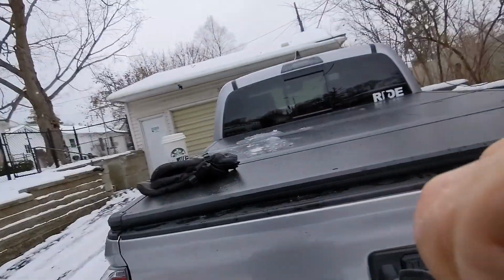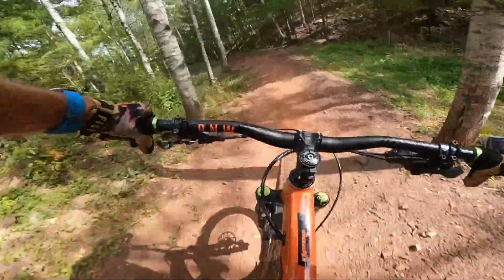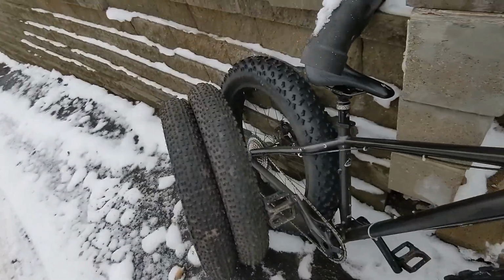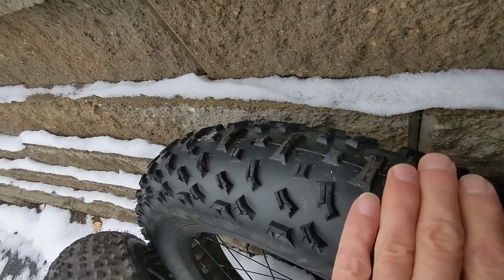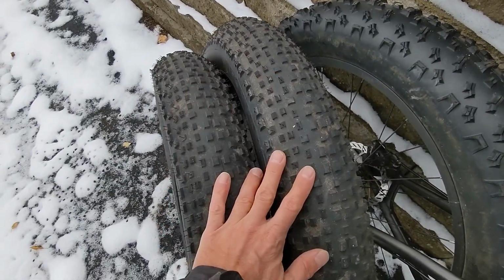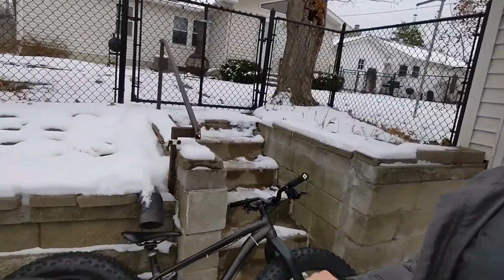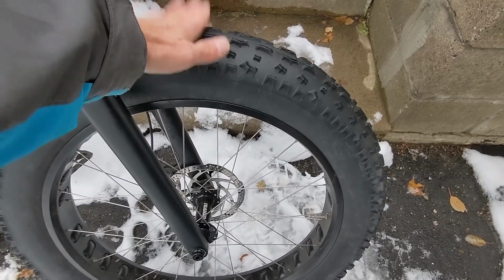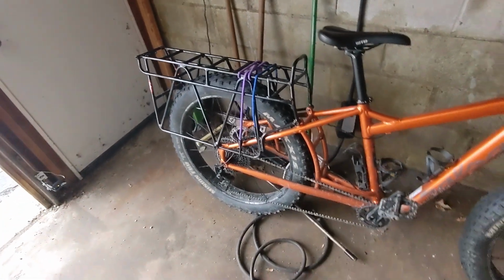A little info about fat bike tire types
I have been wanting a pair of 4.8 Surly Knards for a while, and I just got a killer deal on some lightly used ones. Here is the difference between tire types for Fat Bikes.